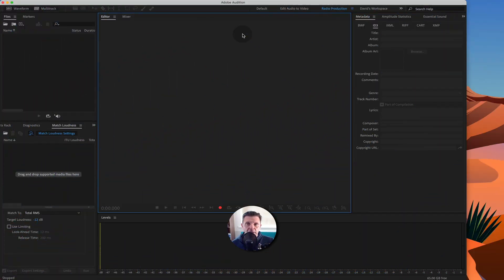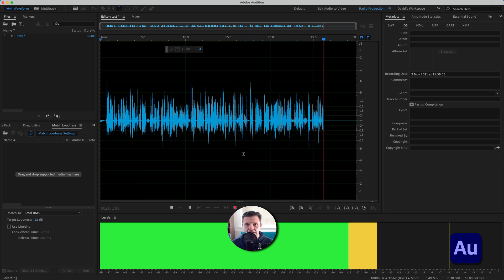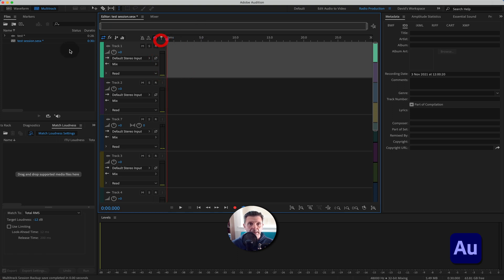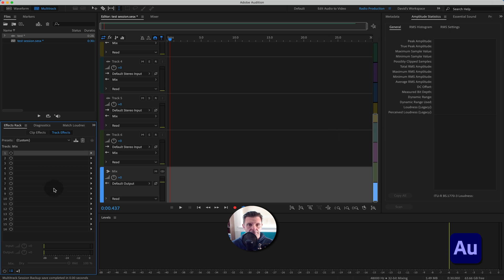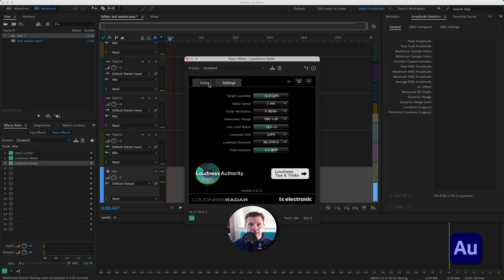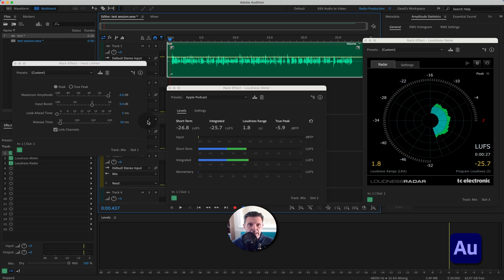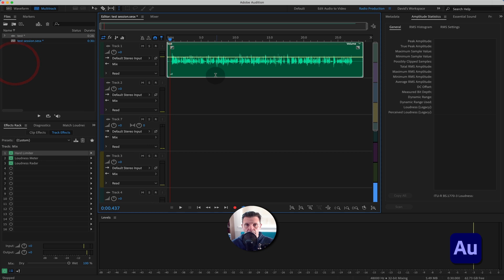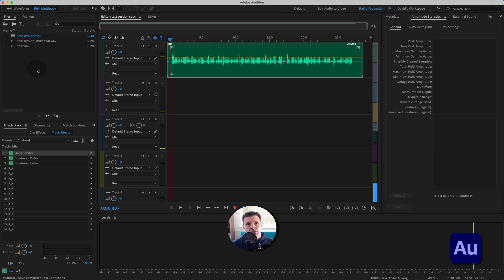Beginners guide to audio loudness - lufs explained | David Lewis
In this weeks video I’ll explain what LUFS are and how to use LUFS.

Every week here on the channel I will be talking tech & audio. I’ll bring you the latest information about Adobe Audition & Premiere Pro and not only that we’ll also cover everything that is Apple from events to the latest products. I am not interested at all in benchmark comparisons, rather everyday use for Apple products we all use such as Mac’s, iPads, iPhones & Apple watches and helping you create great audio & content.

CHAPTERS
00:00 Intro
00:19 What are loudness units
01:15 Opening Adobe Audition
02:50 Loudness in the multitrack
04:30 The effects rack in multitrack
04:55 Loading the hard limiter
05:16 Loading the loudness meter
05:35 Loading the loudness radar
07:20 Using the hard limiter
08:45 How to export from the multitrack session
09:20 Working with loudness in the WAV form editor
09:35 Using amplitude statistics
10:40 Wrapping-up

➡️ Rode Smartlav+ Mic
➡️ Elgato Key Light amzn.to/39f1Vuw0
➡️ Elgato Strip Light
➡️ Audio Technica
➡️ Ring Light

READ ME
I podcast weekly on Medium and you can find me

HIRE ME
If you'd like me to voice your campaign, get in touch

I see the channel being based around helping Mac users to get the best out of the Adobe Creative suite of creators tools such as Premiere Pro, Audition and After Effects. I will try to de-bunk it and make it easy to understand and be as jargon free as possible.

A graphic designer and also for many years a broadcaster on Solar Radio of specialist music shows